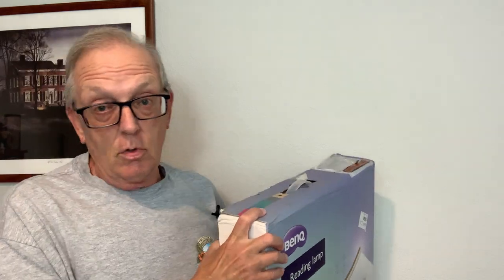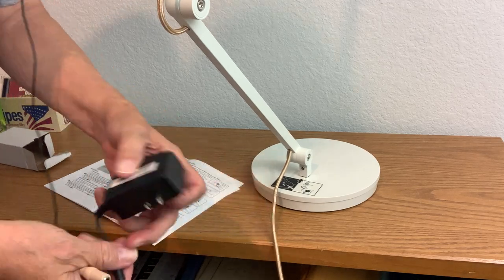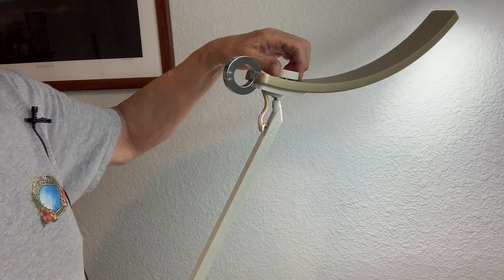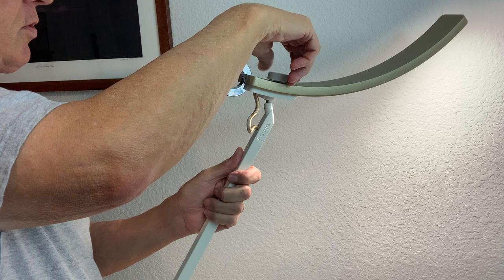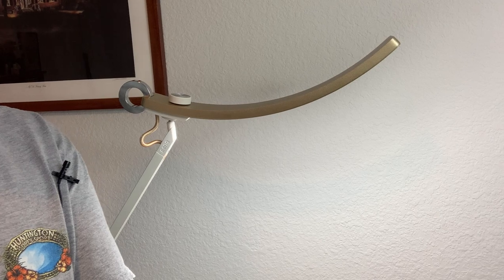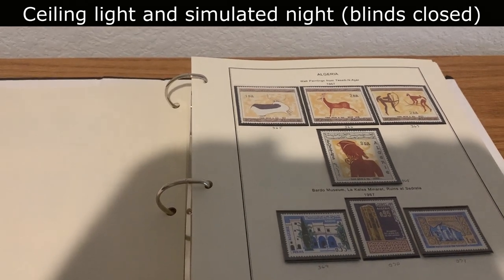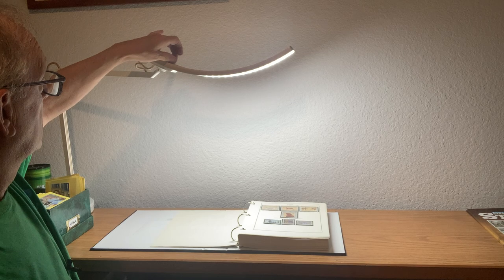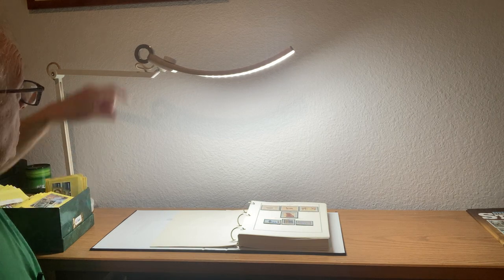The Ultimate Stamp Collecting Work Lamp? -- BenQ E-Reading Lamp [Ep.71]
In this episode I take a look at the BenQ E-Reading Lamp, which that company provided to me to review. Proper lighting is an important aspect of stamp collecting, from being able to distinguish shades of colors to detecting faults. Watch, as I put this lamp through its paces, and see if you don't agree that you need this lamp.

My deepest gratitude goes out to all who have supported me and my work on this channel, both financially and spiritually. It means a lot to be part of such a great worldwide community.